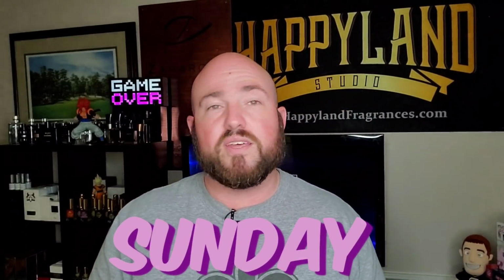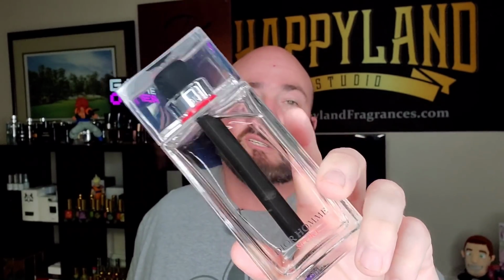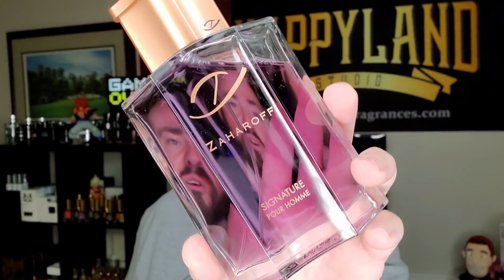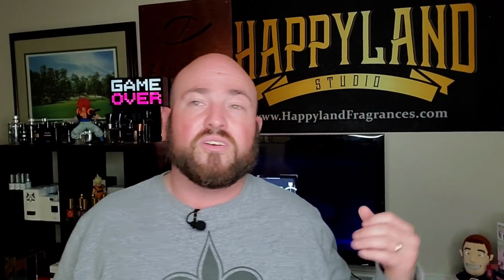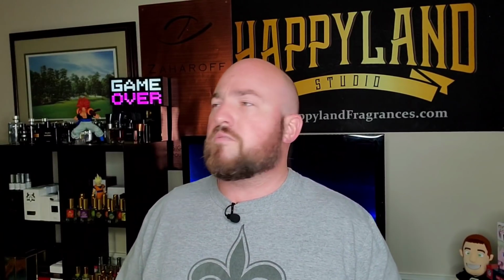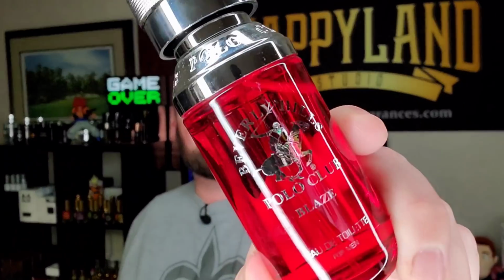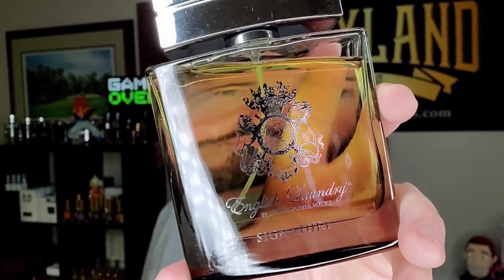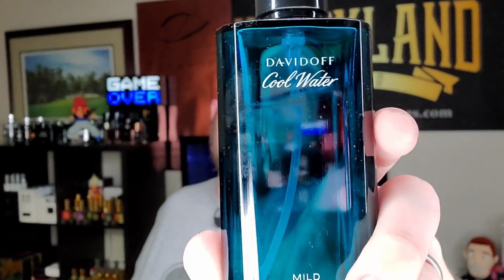Weekly Fragrance Rotation | Week #20 | Cologne | Perfume